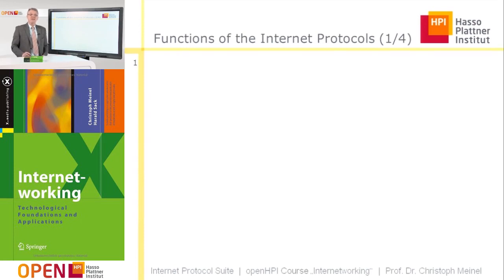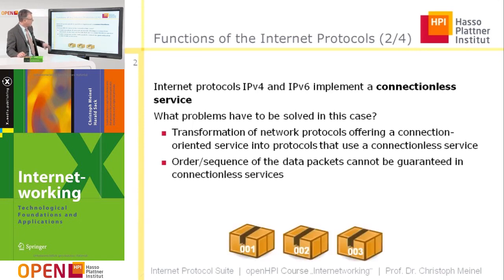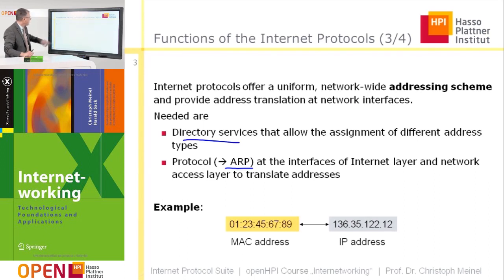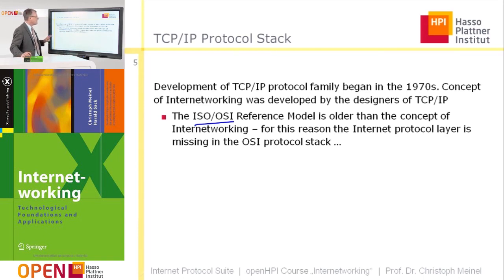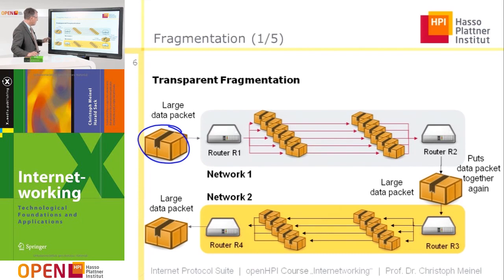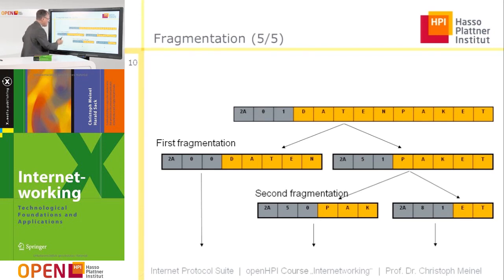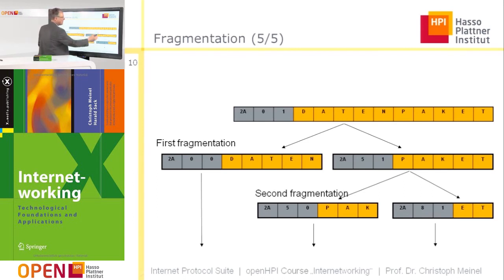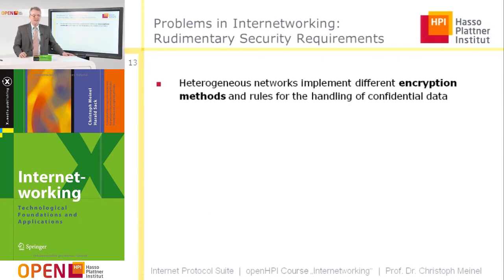3.2 Internet Protocol Suite TCPIP